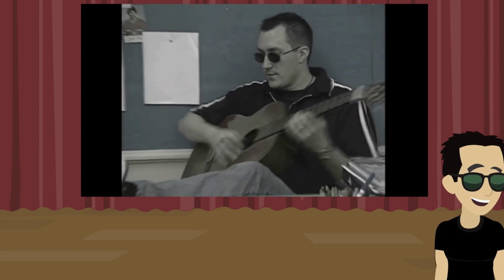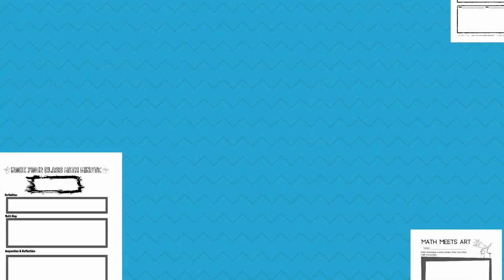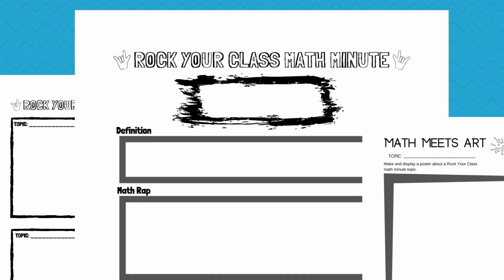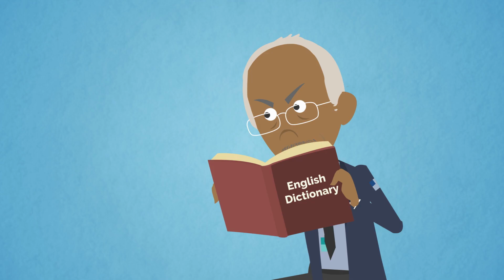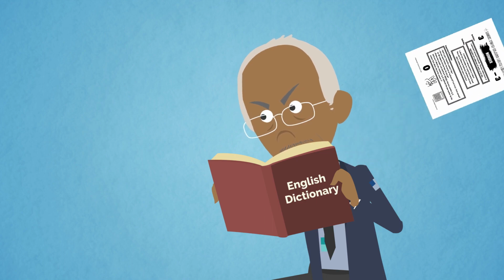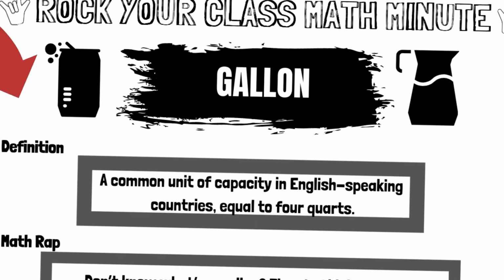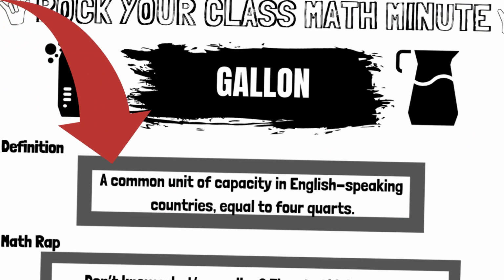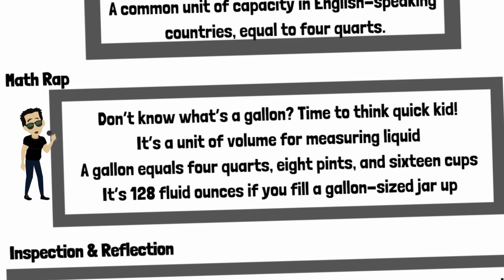GALLON - Rock Your Class Math Minute Video